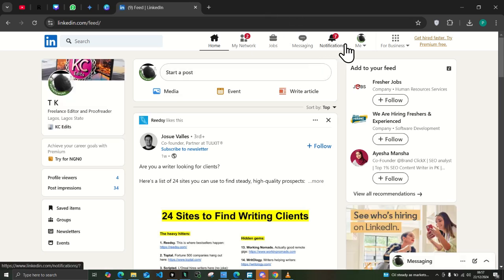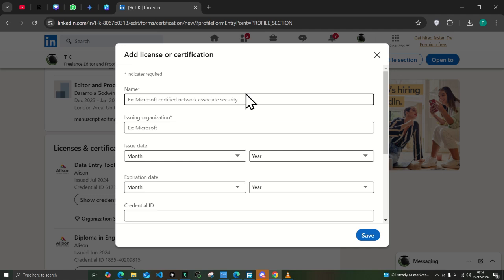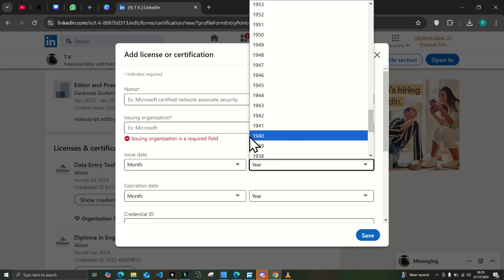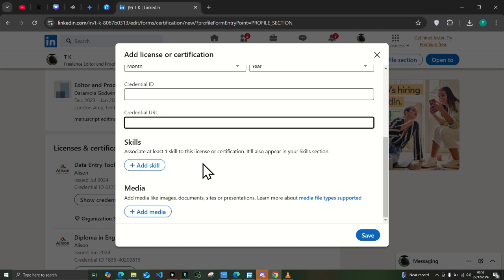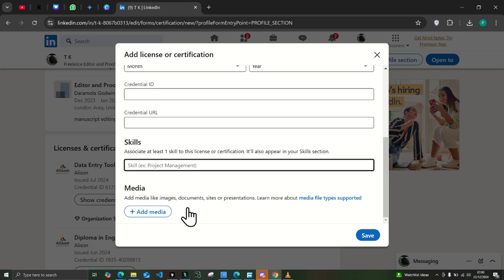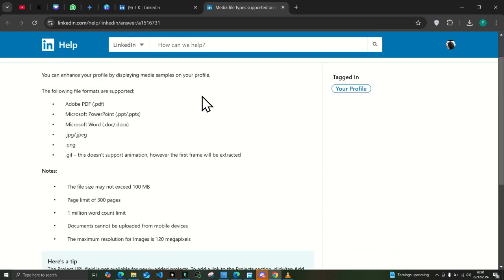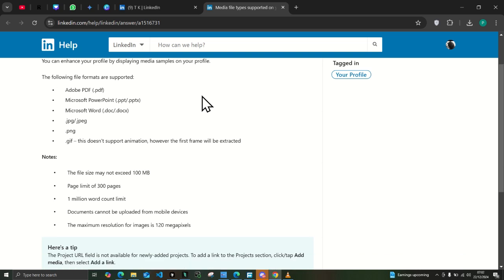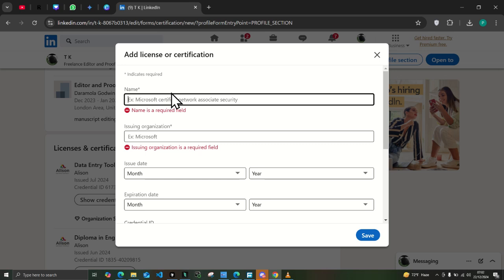HOW TO ADD CERTIFICATES AND DIPLOMAS TO LINKEDIN PROFILE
In This Video, you will learn about HOW TO ADD CERTIFICATES AND DIPLOMAS TO LINKEDIN PROFILE